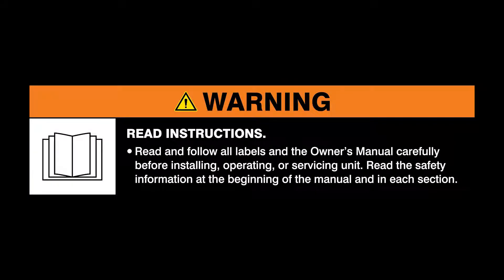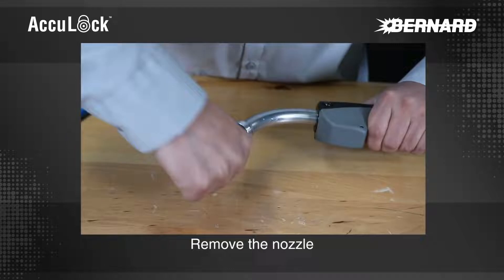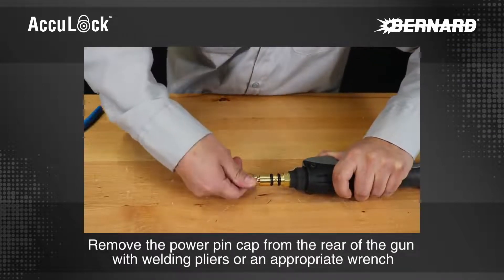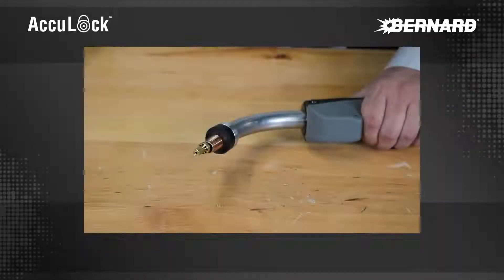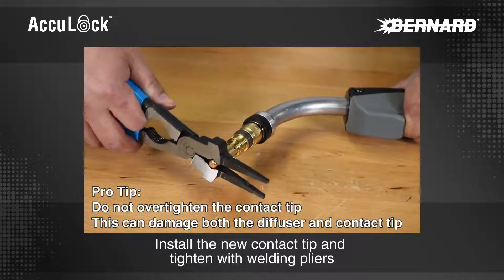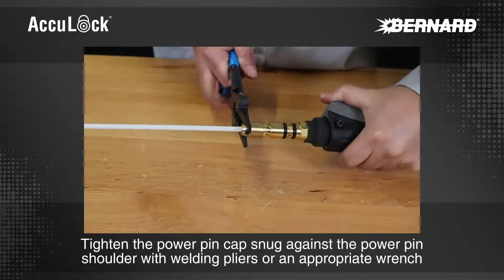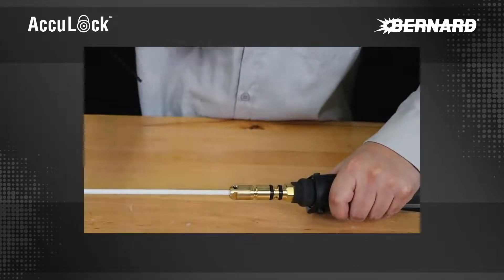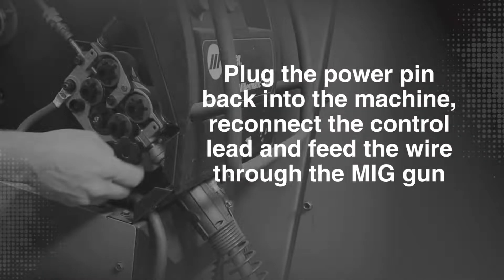How to change Bernard® AccuLock™ S Consumables (with set screw) on a BTB MIG gun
Learn how to change Bernard® AccuLock™ S Consumables (with a set screw) on your BTB MIG gun.
LOAD and LOCK for Better Productivity.
LOAD and LOCK to reduce troubleshooting, downtime and rework.

Start 0:00
Warning 0:07
Important Note 0:10
Disconnect from machine 0:22
Remove the used AccuLock S nozzle, diffuser, contact tip 0:29
Remove the AccuLock S power pin cap with set screw 0:45
Remove used AccuLock S liner - ensure correct insulator 1:03
Install new AccuLock S liner 1:11
Install new AccuLock S diffuser, contact tip, nozzle 1:24
Install AccuLock S power pin cap with set screw 2:01
Cut the new AccuLock S liner 2:41
Check for burrs or obstructions in liner 2:48
Reconnect to machine 3:02